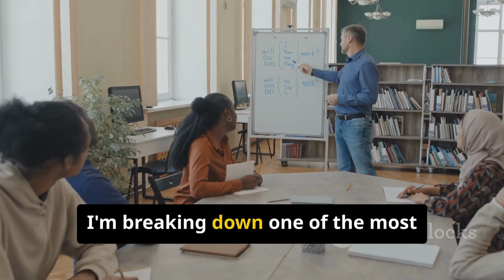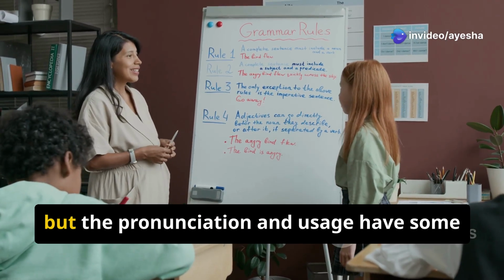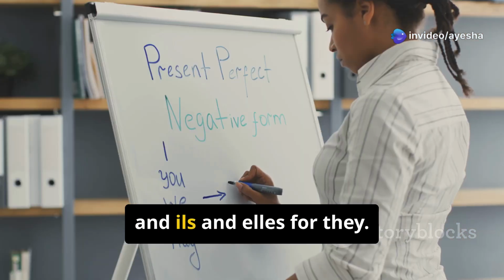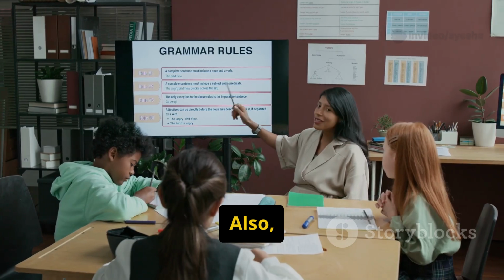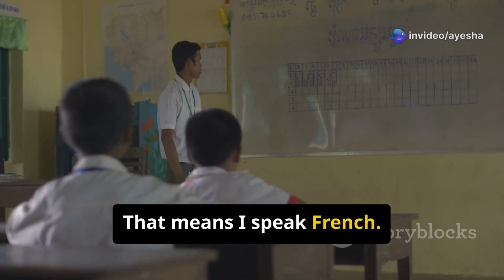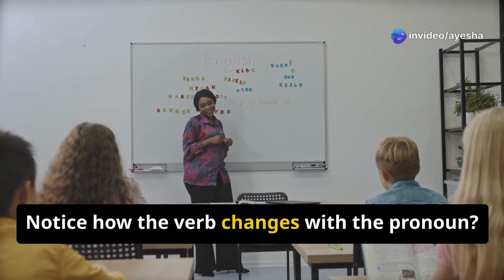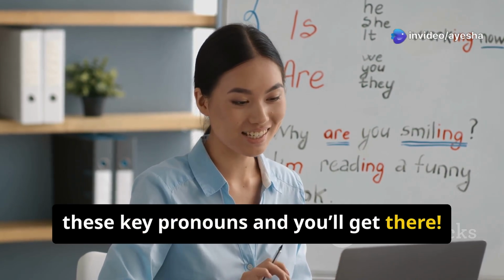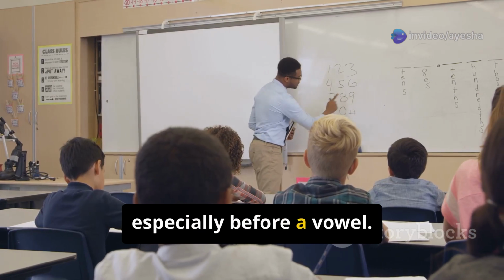Pronoms personnels niveau A1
Master the essentials of French personal pronouns in just 3 minutes! In this academic video, we break down the various types of pronouns—subject, object, and reflexive—using clear examples and engaging visuals. Perfect for beginners or anyone looking to refresh their French skills, this tutorial is designed to make learning easy and enjoyable. Our female narrator guides you through the nuances of pronouns, helping you understand their usage in everyday conversations.